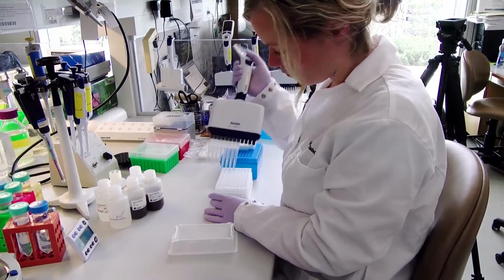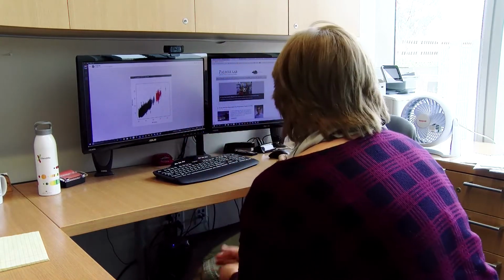Workflow Challenges Solved: Palmer Lab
Workflow Challenges Solved: Palmer Lab. Hear why Dr. Palmer and the Palmer Lab chose DNAdvance for high quality DNA extraction for their ~5000 sample genotyping project.